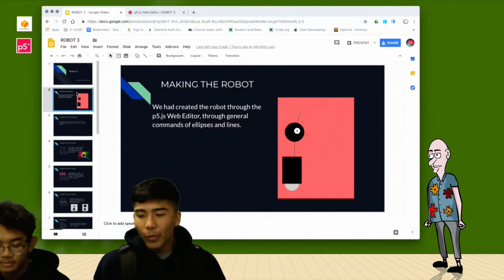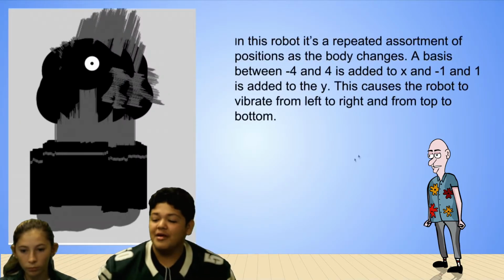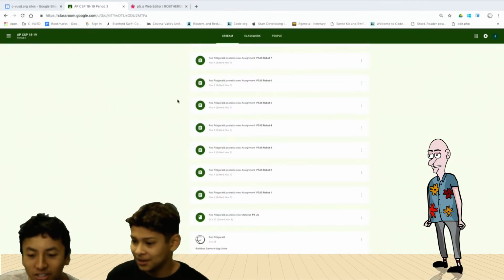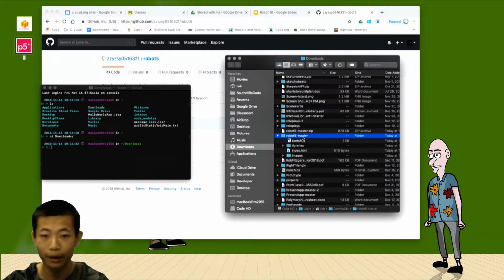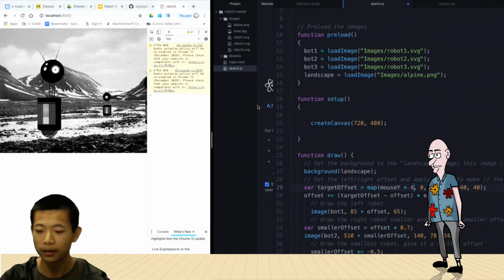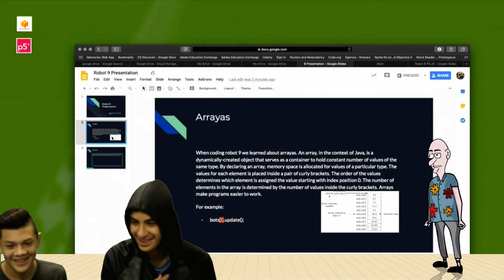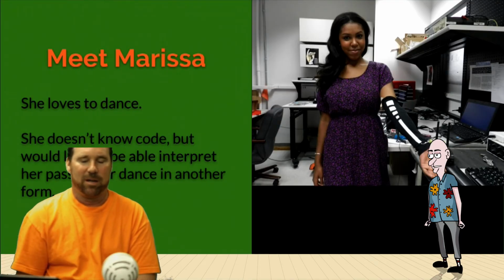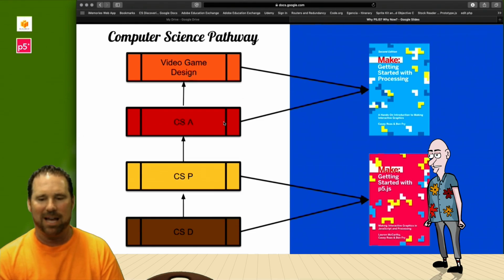The Mighty Code Coder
Today, AP Computer Science students demonstrate what they've learned about programming their virtual robots with Javascript Library P5JS @p5xjs.  Students taking the course turn in portfolio items included coding tasks in Javascript to the College Board.  This exercise not only gets them excited about programming but gives them entry level experience with using online scripting languages.